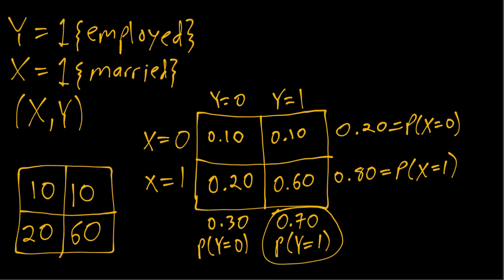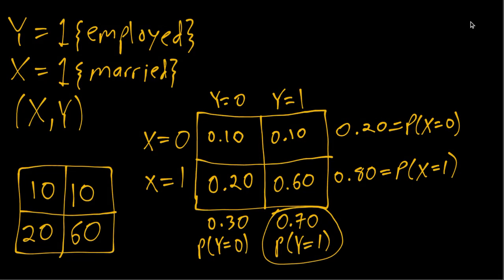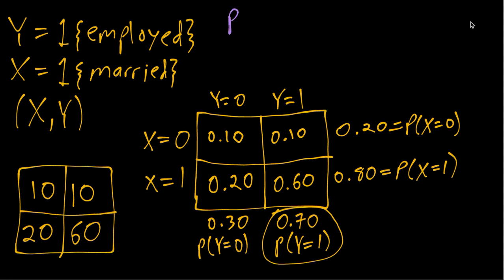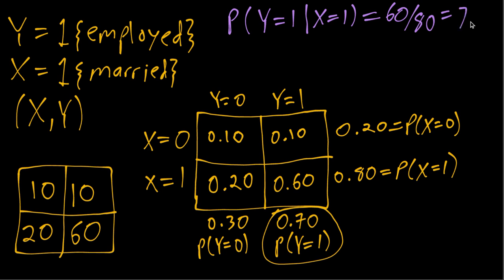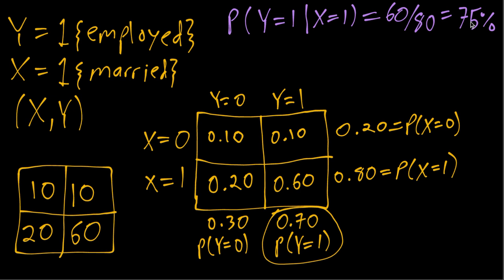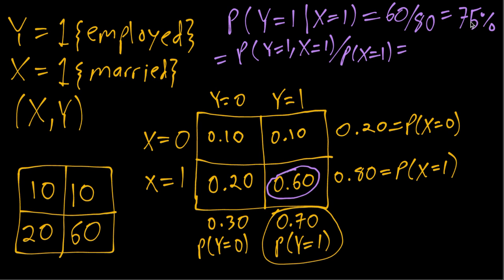IE:DPC, Ch06: Example of Conditional Probability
Example of conditional probability.
Textbook (IE:DPC) "Introductory Econometrics: Description, Prediction, and Causality"